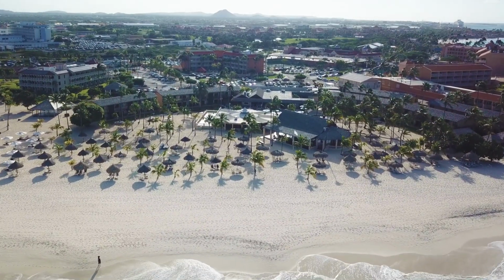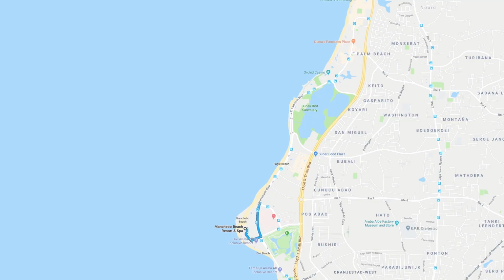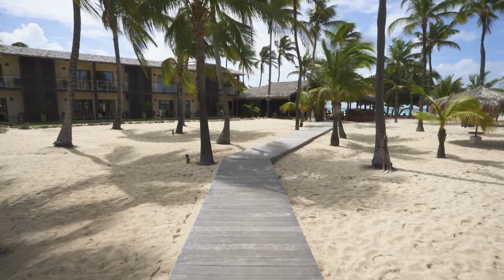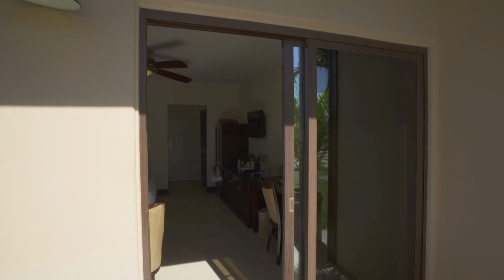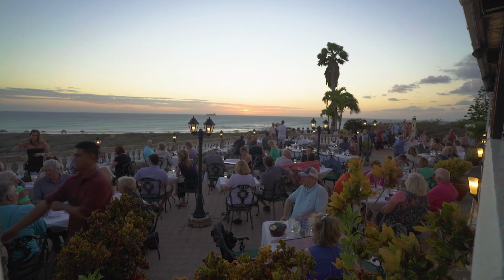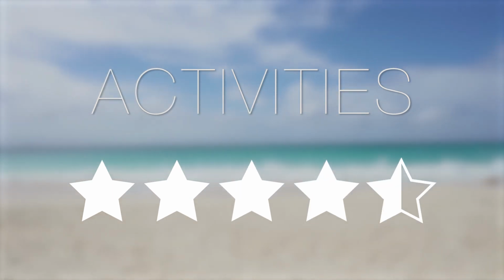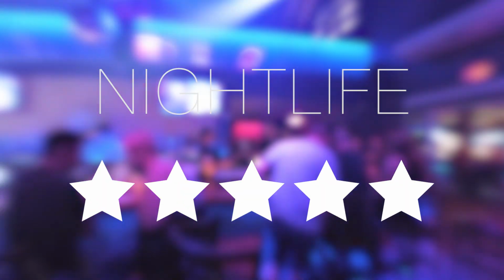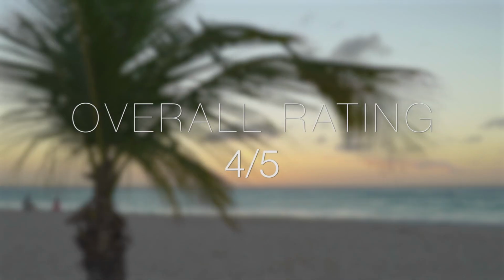REVIEW - Manchebo Beach Resort & Spa (Aruba)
Today I’m reviewing the Manchebo Beach Resort & Spa in Aruba. There are a few things I want to mention before I get started. The first is that Aruba feels very Americanized and doesn’t really have that Caribbean island vibe. I was getting a sense of Vegas mixed with Florida type feel. The second is that there are 2 areas of accommodations. The high rise building area and the low rise building area. The high rise area had that vegasy Florida vibe. Seemed like a happening place. But also seemed crowded during the day. Like beach chairs crammed together. The low rise area is quieter and the beach chairs are spread out. I prefer the quieter relaxing beach vacation so opted for the low rises.  If you’re looking for some peace and quiet mixed with a little action, you could stay in the low rises and drive to the high rises. It’s about a 10-minute drive. The third is that the Manchebo allows children. Although we didn’t see a single kid while we were there. The average guests were couples of all ages. Aruba is a lovely island!  The beaches are beautiful. There is lots to do during the day and night. The Manchebo is charming and quiet. The room and the pool didn’t quite meet my high standards but the beach and the atmosphere were top notch. A great spot for a romantic getaway.